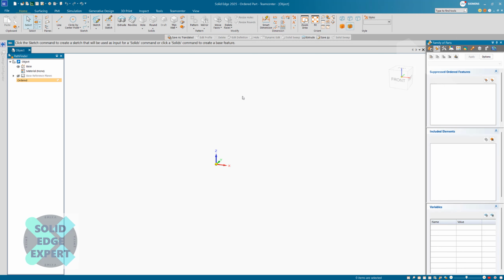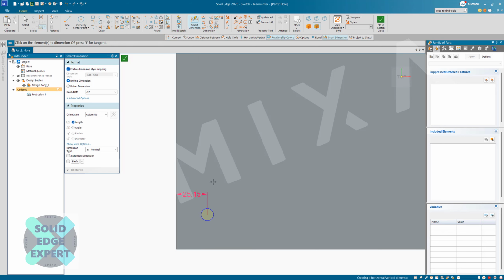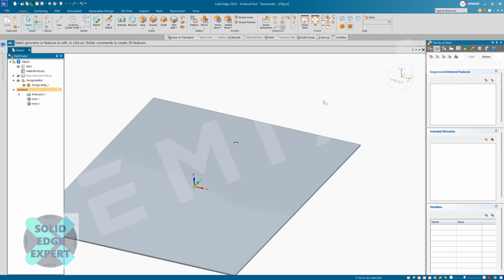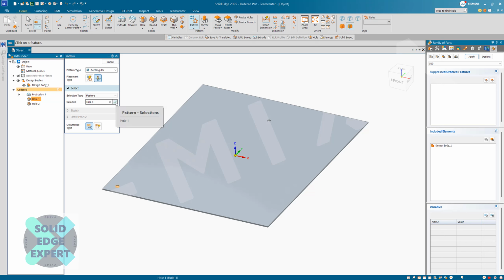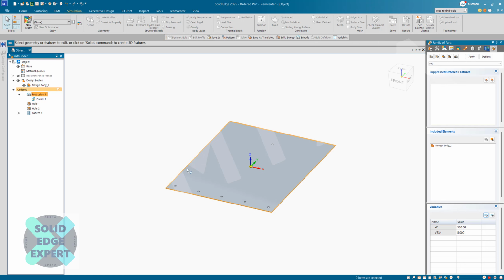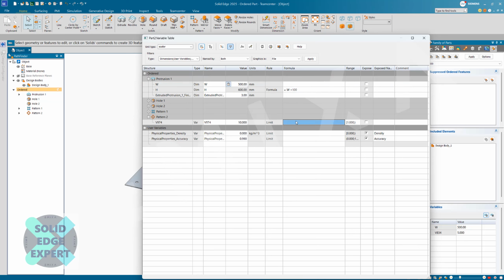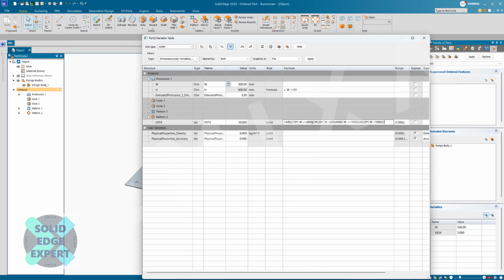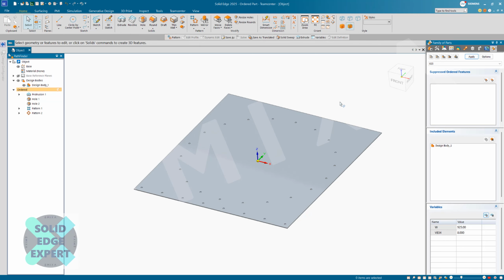Solid Edge X Family of Parts and Equations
=ABS((10*( W TL=600))OR(20*( W MT600))AND( W LT=1000)OR(30*( W MT1000)))

LT = Less than symbol
MT = More than symbol